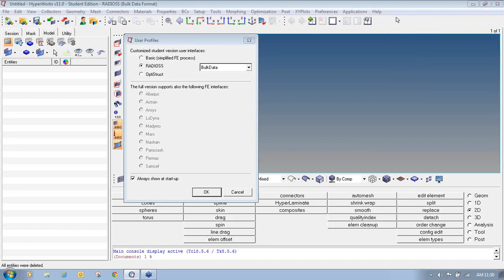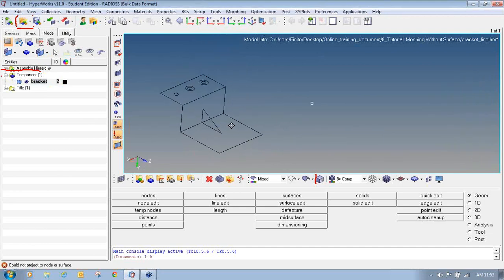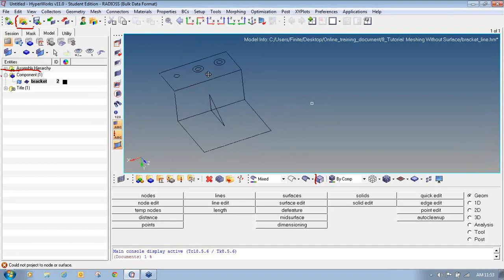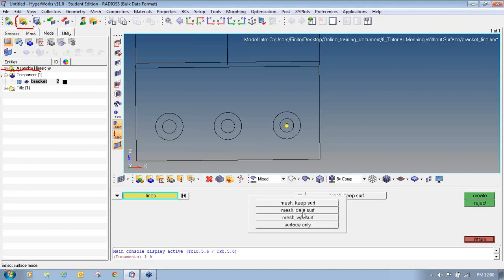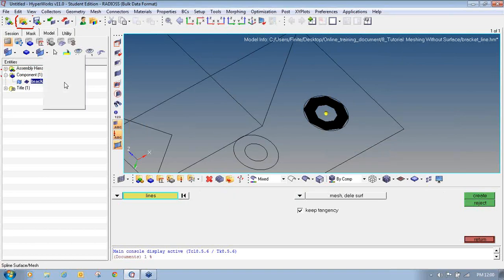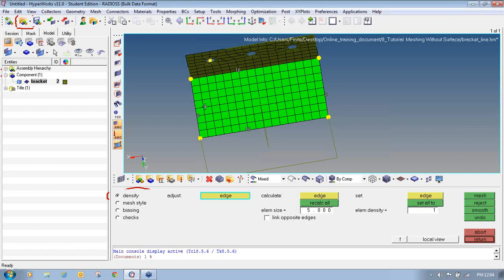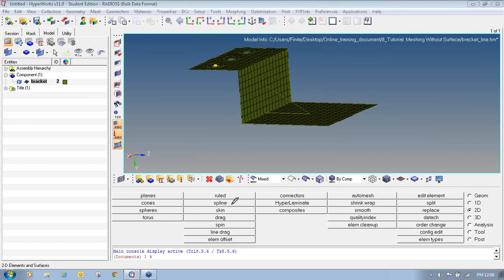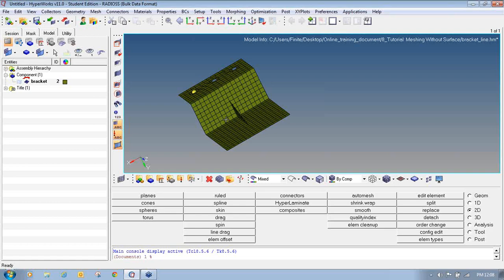8 Tutorial Meshing Without Surface